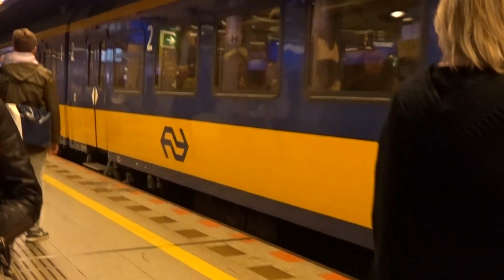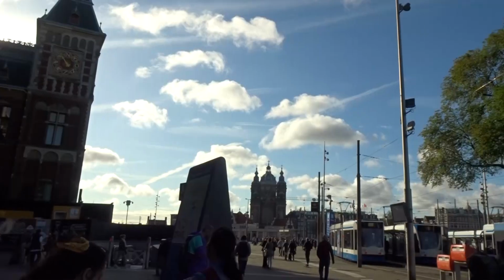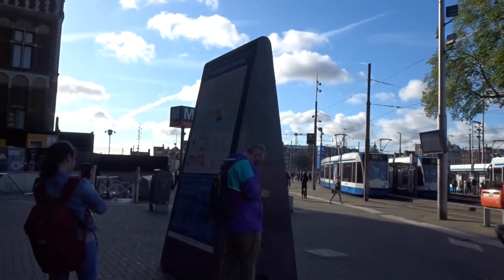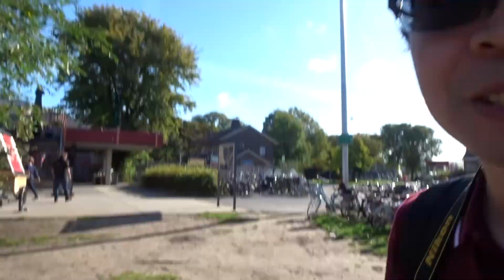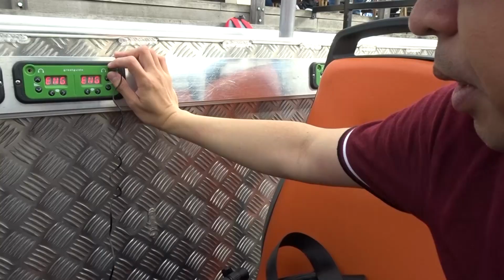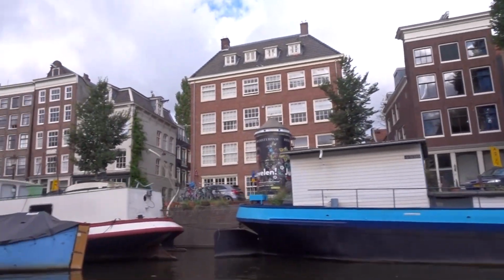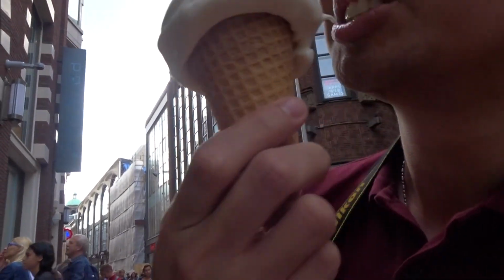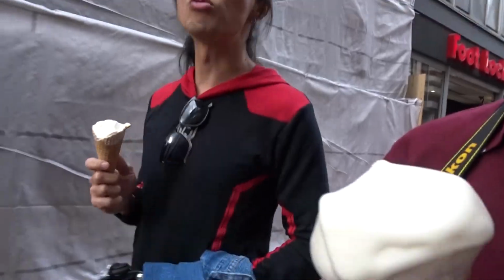Pre-COVID DIY Travel : AMSTERDAM Netherlands | Amsterdam-Centraal | Canal Cruise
TURN ON SUBTITLES FOR ENGLISH TRANSLATION!
Hiya! This is the second travel vlog of our Pre-COVID DIY Travel series here on YouTube. This is filmed at the same week when we travelled to Cornwall. Anyhow, I hope you love this.
My friends and I travelled to Amsterdam last September 2019 for a quick holiday trip.
Audio Mix by Rockoustive Studios
Song: Elektronomia - Shine On (ft. Katie McConnell)